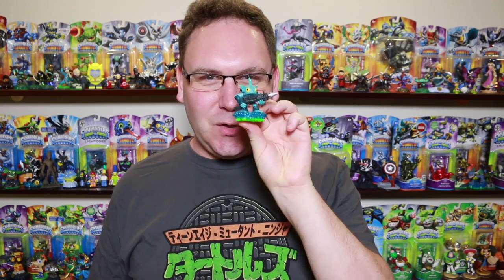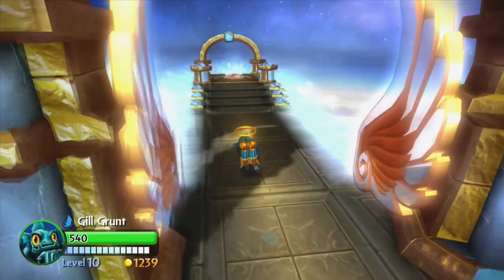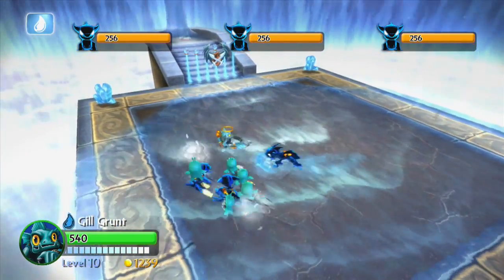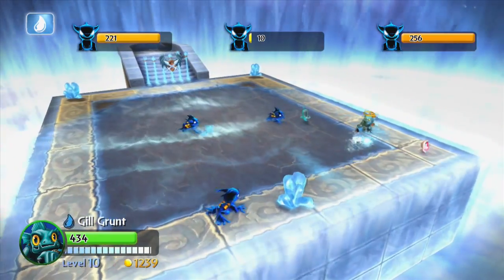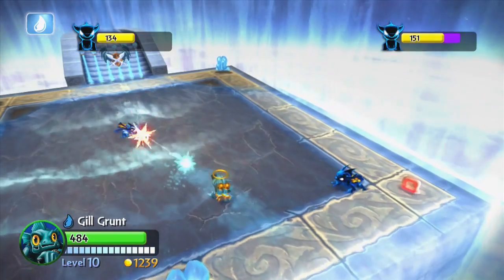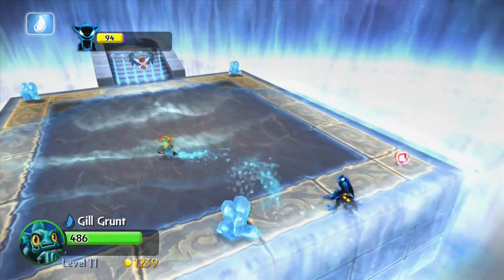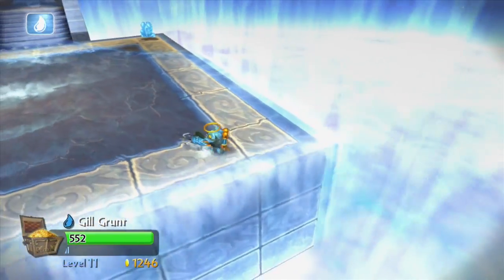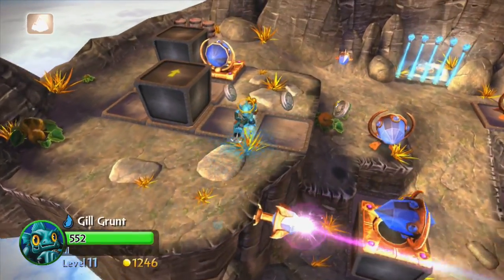Skylanders SHARK WEEK Gill Grunt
Skylanders Swap Force Gill Grunt Gameplay
Let's Play Skylanders Gill Grunt